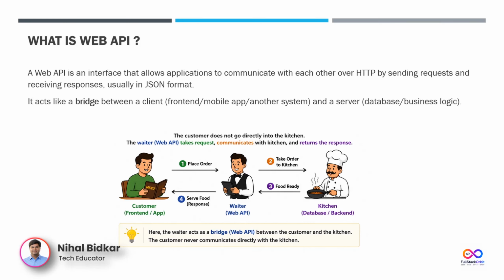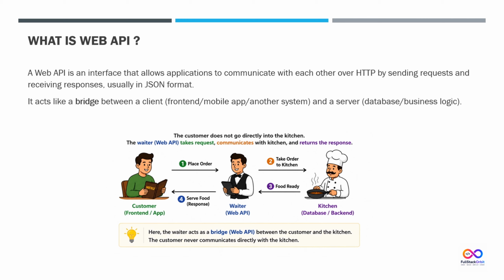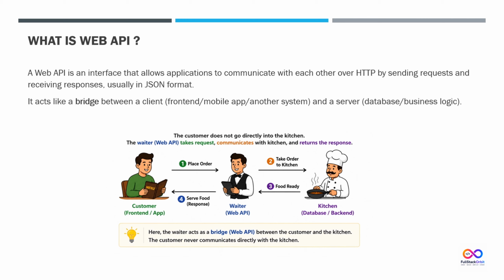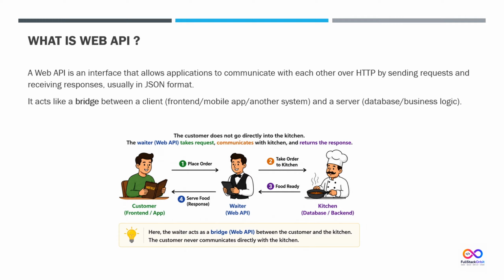What is Web API? | Web API Interview Questions & Answers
❌ Most developers answer this interview question incorrectly.
Today, I'll explain "What is Web API?" in a way that interviewers expect.